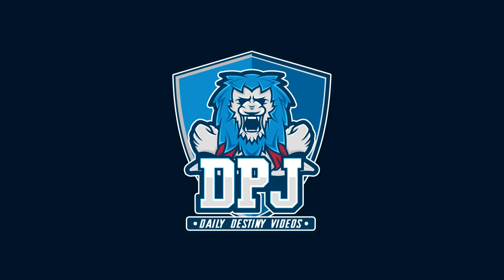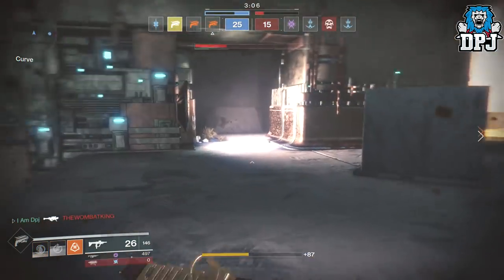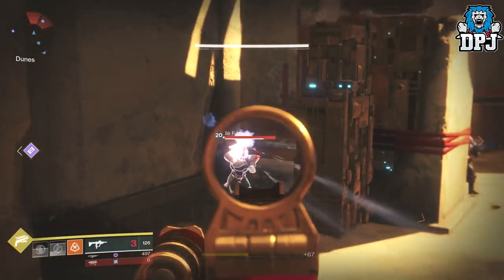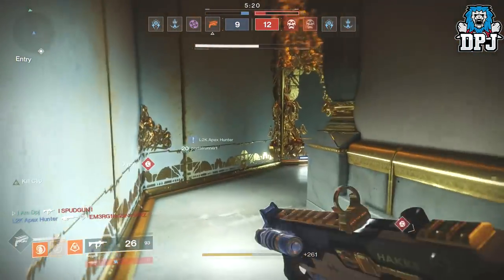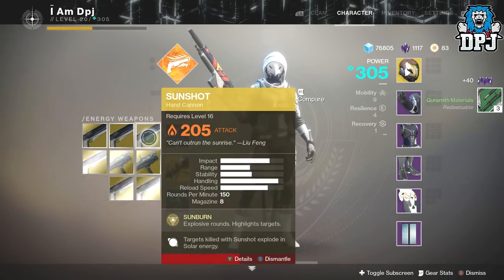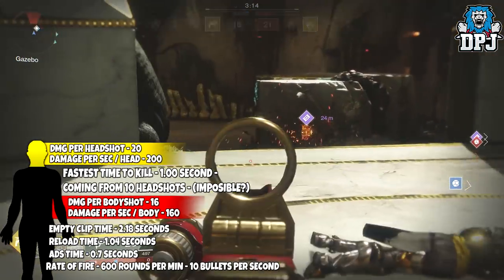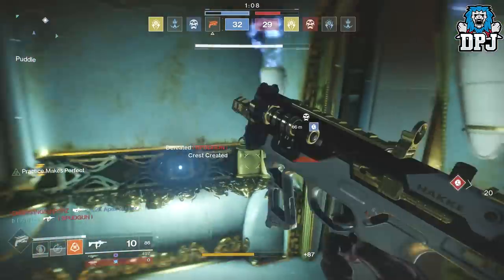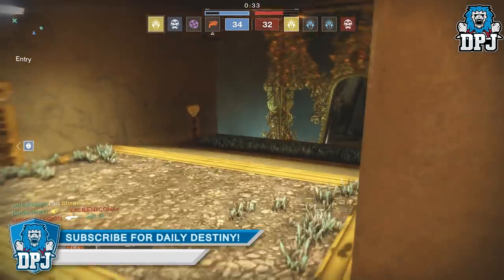Destiny 2 - How To Get The ANTIOPE-D - Best SMG In The Game! (Review)